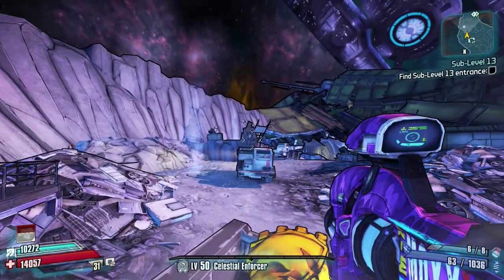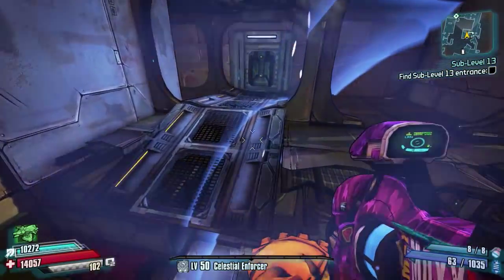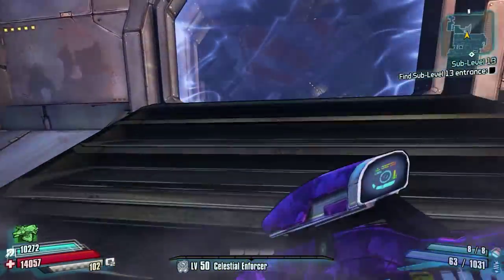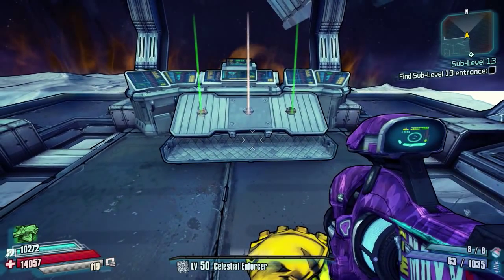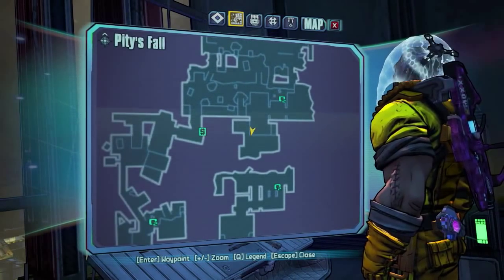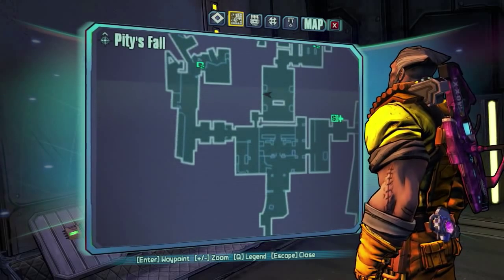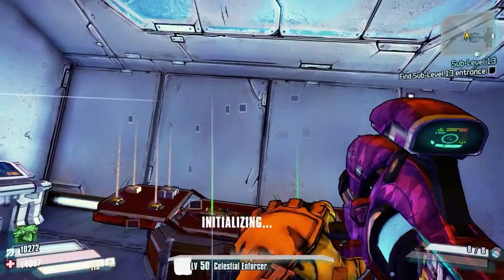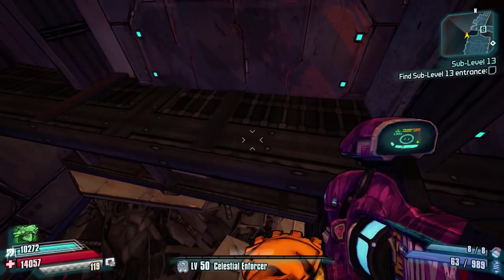Borderlands The Pre Sequel | Weapon Chest Location Guide | Pitys Fall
Welcome to another Borderlands The Pre Sequel Weapon Chest Location Guide

A complete Level By Level Guide that shows you all locations of Weapon Chests and Loot Lockers

Today Il be showing you all Weapon Chests and Lockers in the map Pity's Fall

If you know any that iv Missed please feel free to let me know in the comments roughly where and il redo the video and give you a shout out as a thank you.